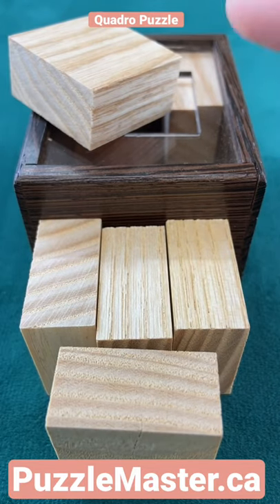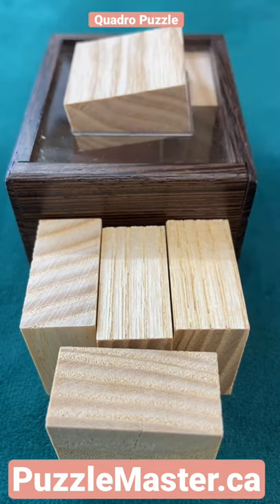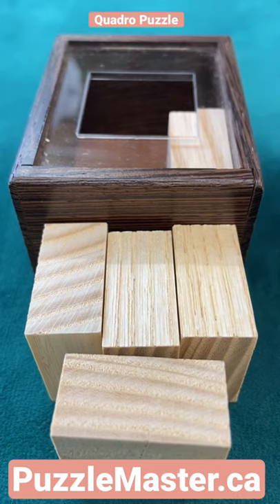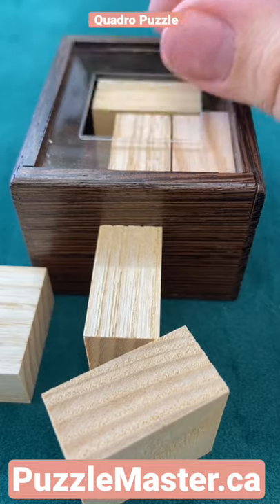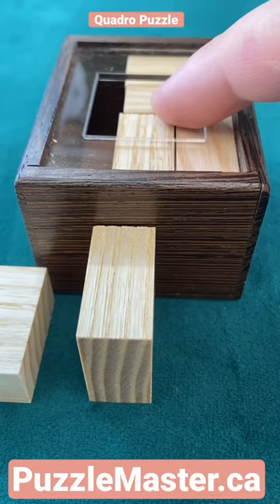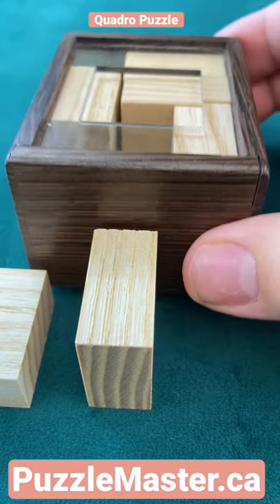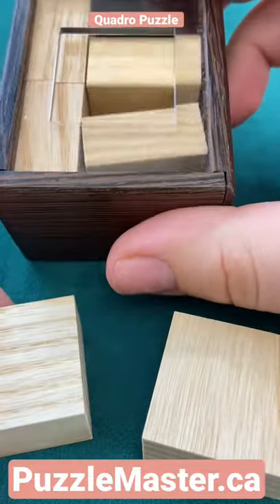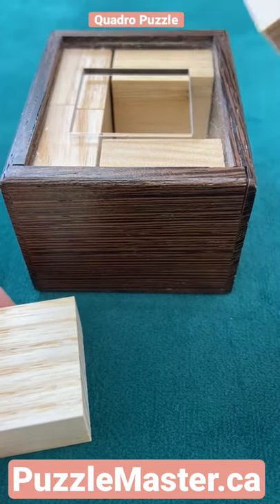Quadro Puzzle Solution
Quadro puzzle designed by Yavuz Demirhan has an interesting solution!

This little box is a packing problem puzzle in which you must fit 6 square blocks into the box.  To complicate the task, there is an acrylic top with a square hole just big enough to fit a piece through.  After putting a few  pieces in, it soon becomes apparent that the blocks inside are getting in the way, and it becomes difficult to figure out how to get the last pieces in.